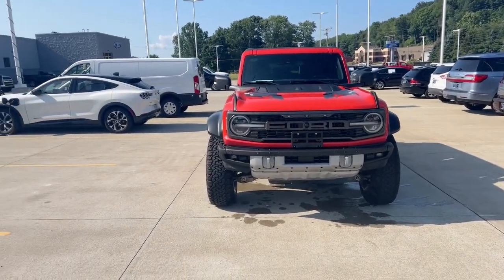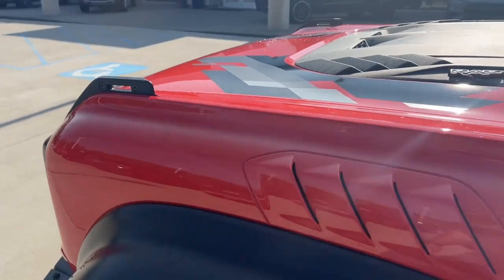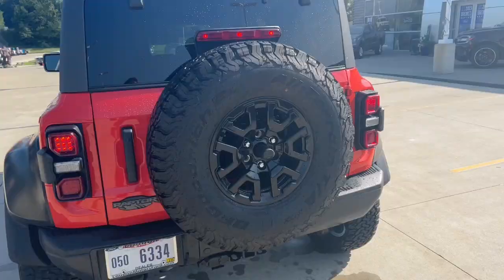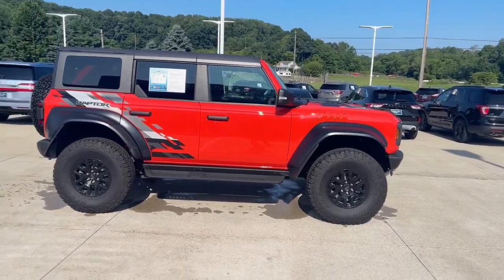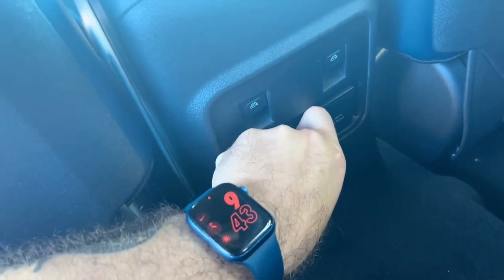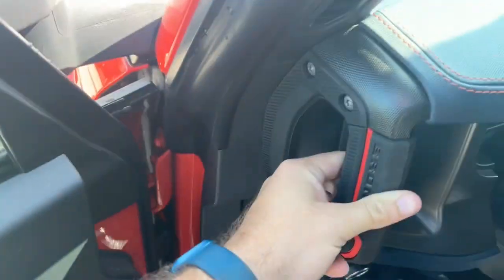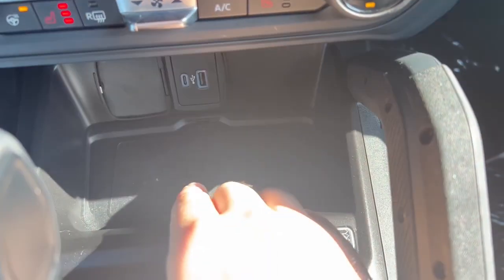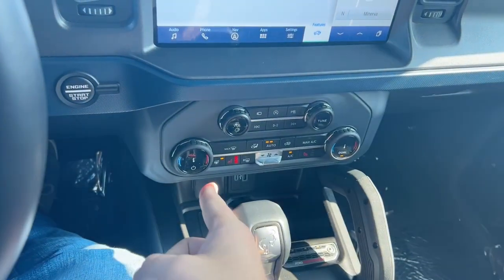2022 Ford Bronco Raptor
2022 Ford Bronco Raptor

Call Seth at the number below for more info 🤝